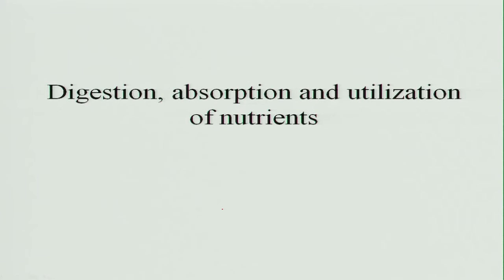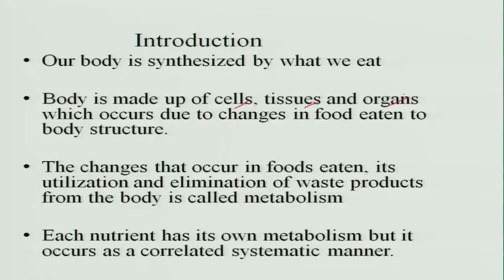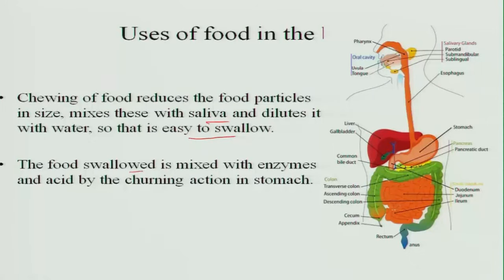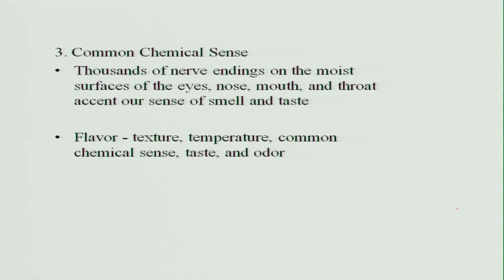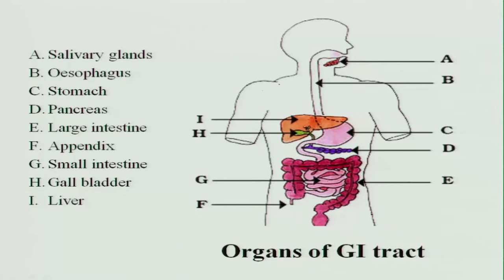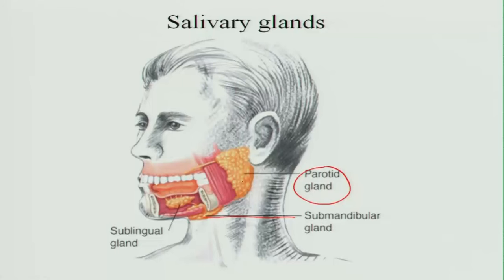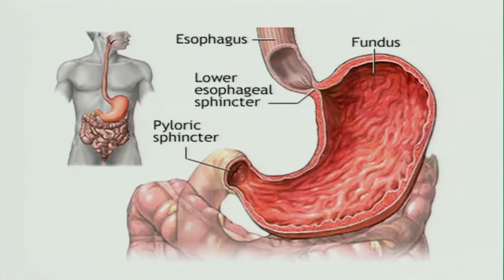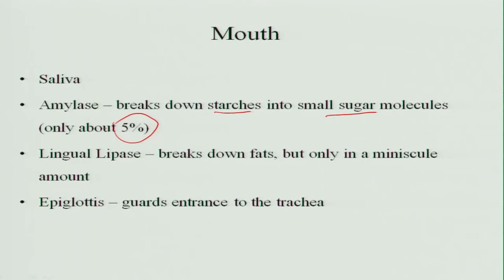Digestion, absorption and utilization of Nutrients 1